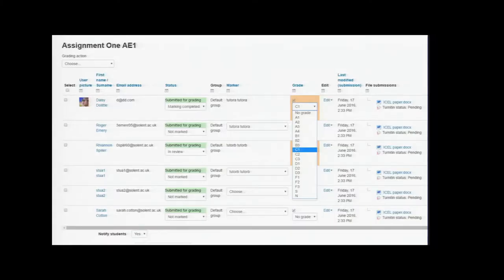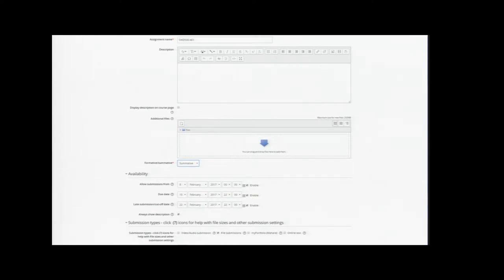Plugging Into a Customised Moodle Assignment | Roger Emery & Sarah Cotton at MootIEUK17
Plugging into a customised Moodle Assignment Activity. Presented by: Roger Emery & Sarah Cotton (Southampton Solent University)